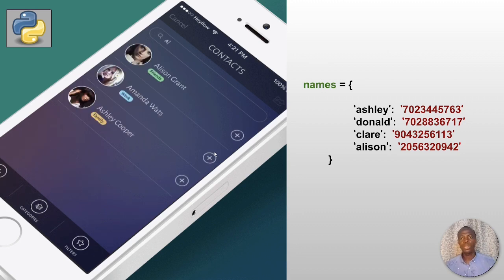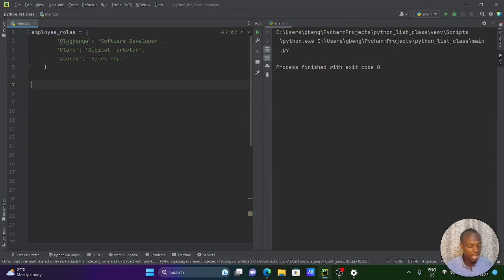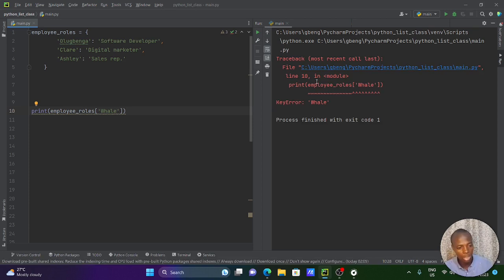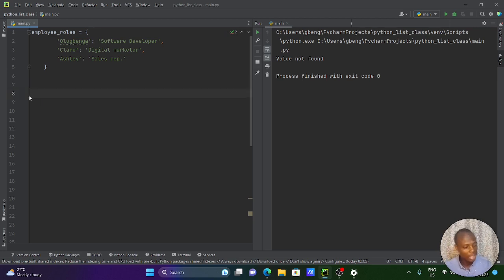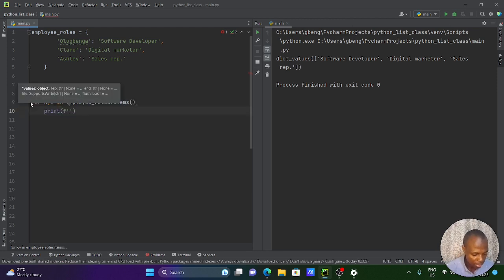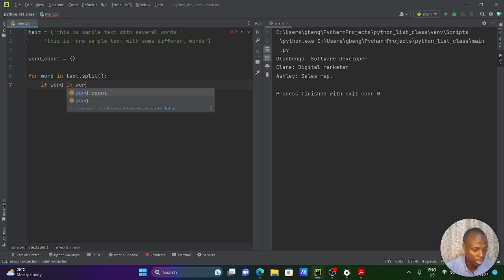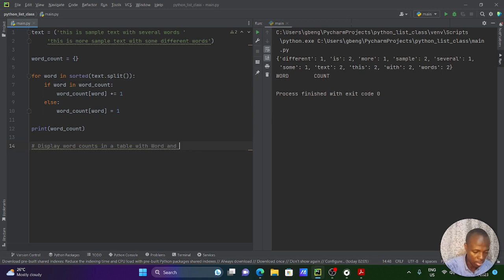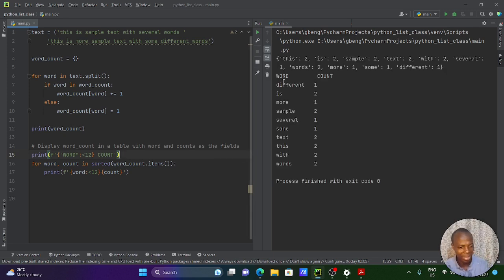Dictionary in Python for Beginners (with Word Count Example)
This video teaches using a Python dictionary to store, retrieve, and process data. It features dictionary methods, including items(), keys(), and values().

The tutorial was wrapped up with an example - Word Count, during which a for loop is used to iterate through a list of words to count the number of occurrences of each word in the text.

Chapters

00:00 - Intro
01:12 - Anatomy of Python Dictionary
02:23 - Retrieving data for a dictionary
02:55 - Update data in a dictionary
03:22 - Removing data from a dictionary
04:04 - Fetch data using the get method
05:51 - Adding to a dictionary
06:44 - keys, values, and items method
08:45 - Word Count
13:35 - Outro